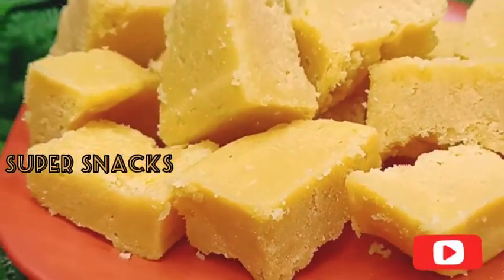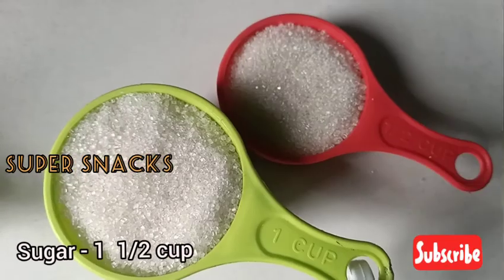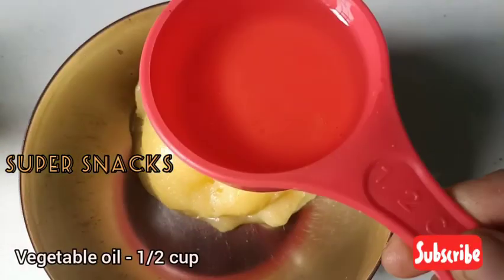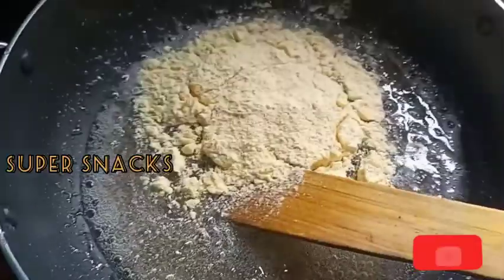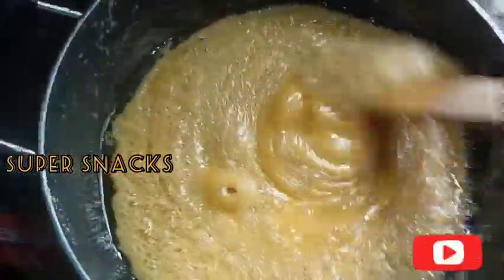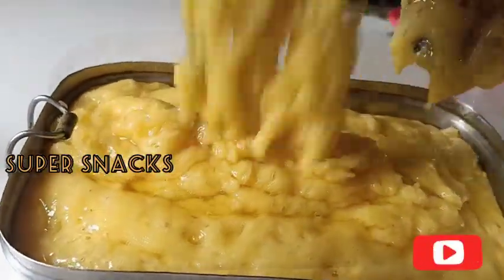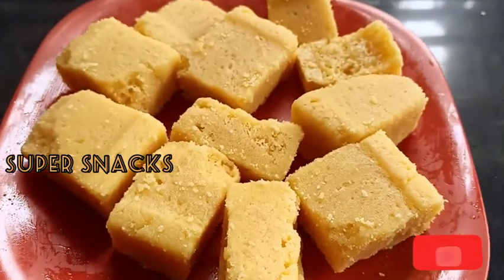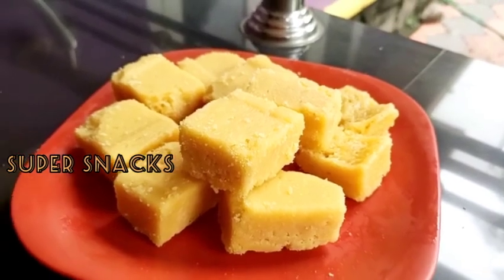മൈസൂർ പാക്ക് ഉണ്ടാക്കാം ഈസിയായി l mysore pak recipie l super snacks l sweet recipe l gram flour